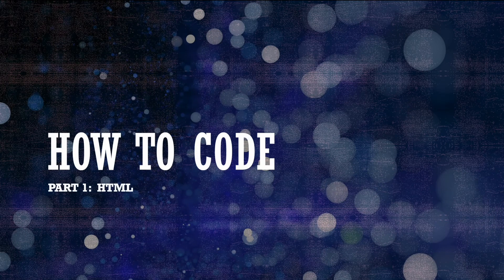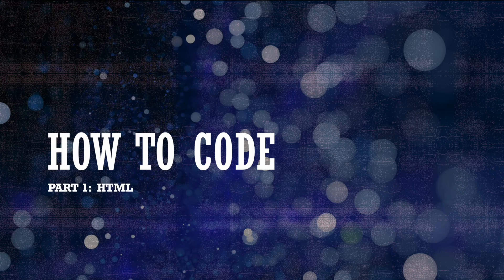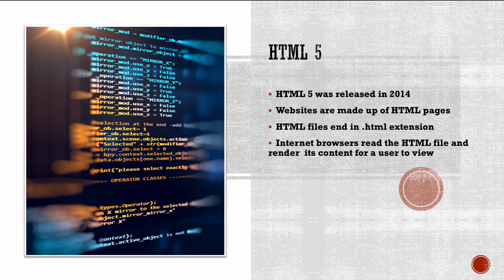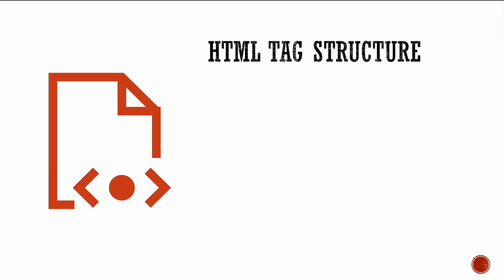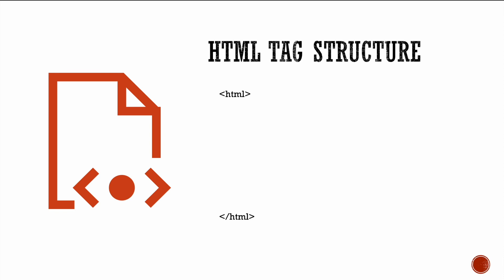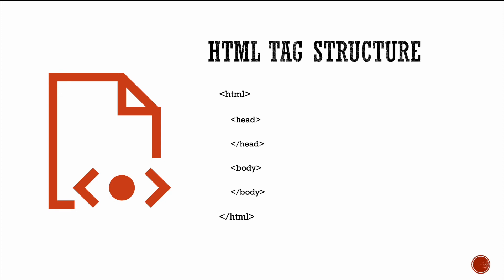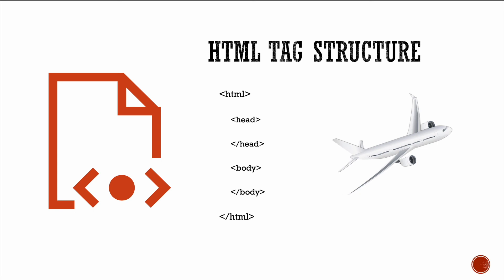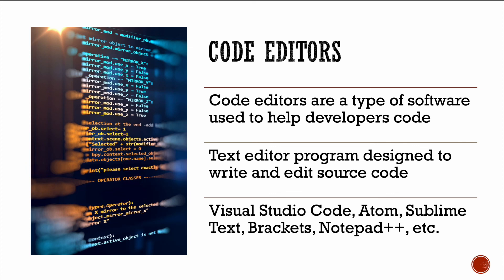HTML CSS Tutorial for Beginners - 1 - What is HTML?